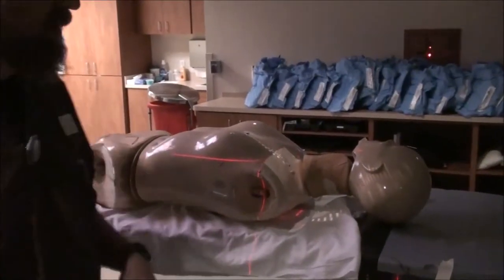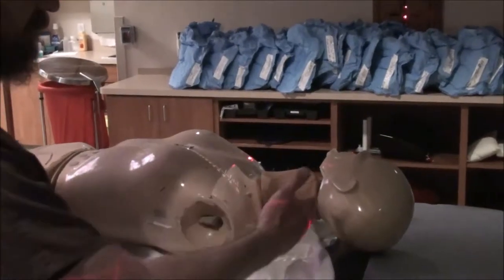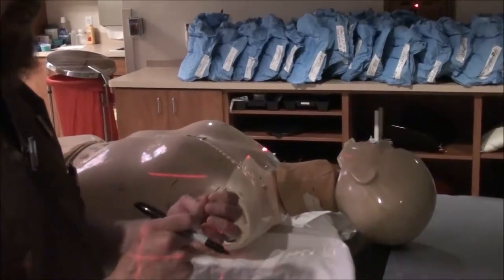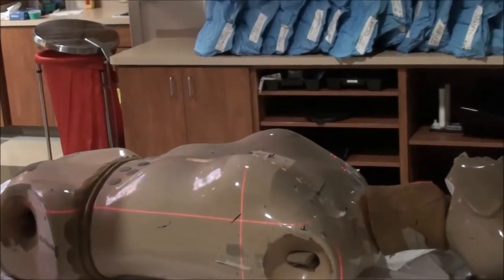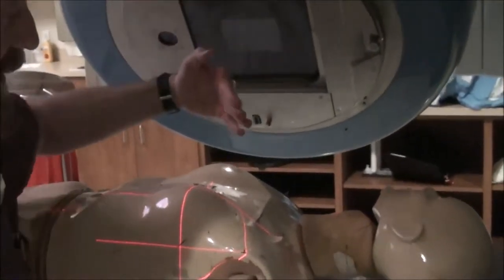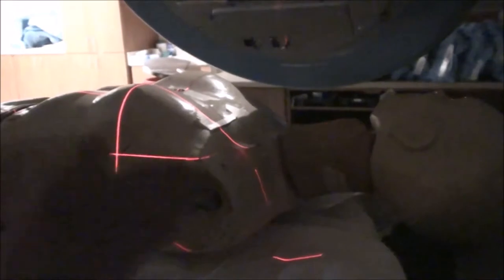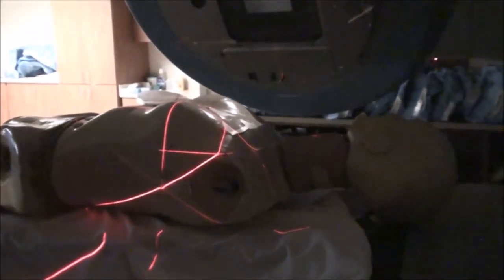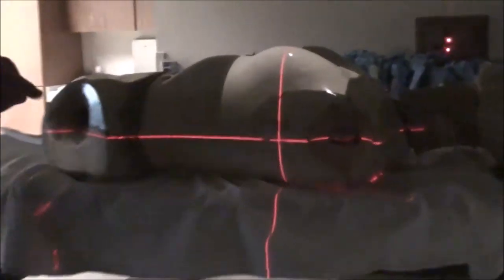Part II 3 Field Breast Simulation Non Monoisocentric Technique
Part II BREAST SIMULATION
VIDEO LAB LECTURE